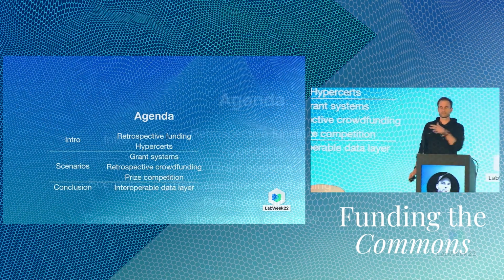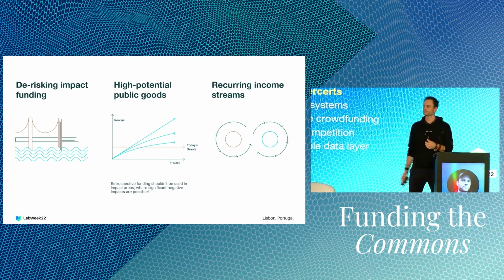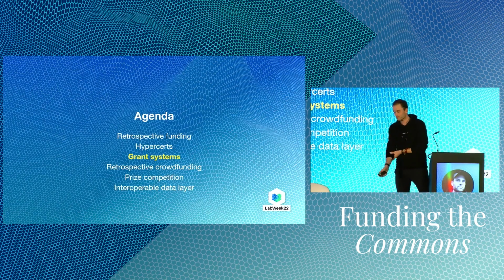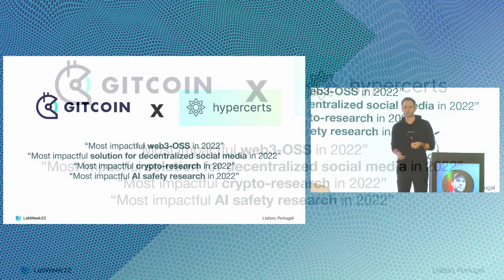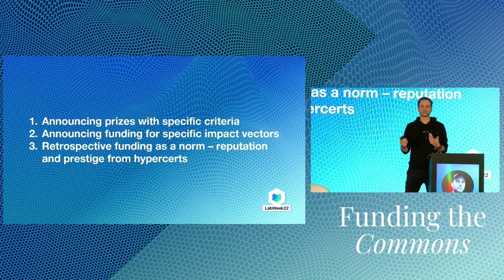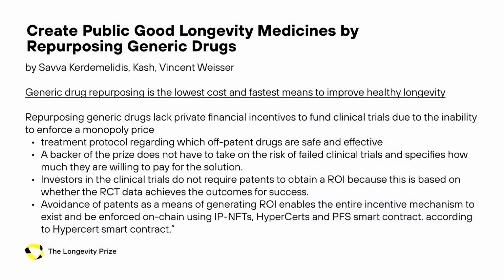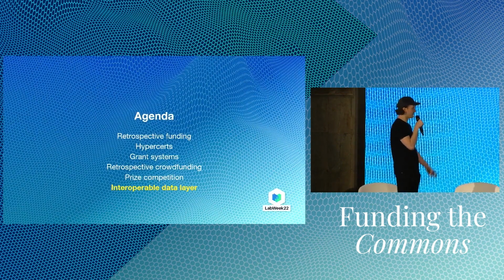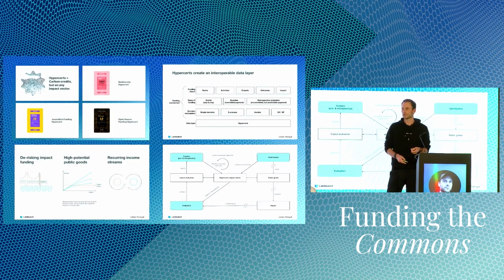12. Hypercert Scenarios: Presentation and Workshop - Lisbon 2022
Hypercert Scenarios: Presentation and Workshop - presented by Holke Brammer at Funding the Commons Lisbon 2022